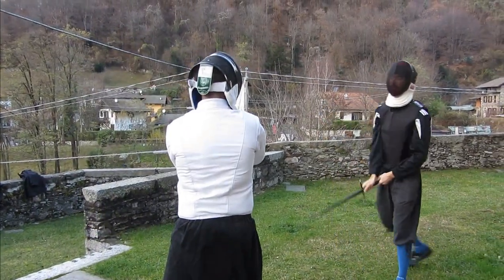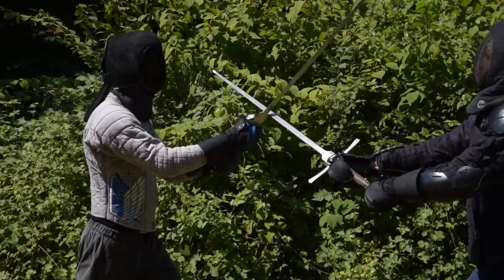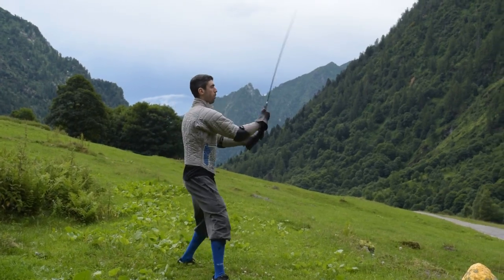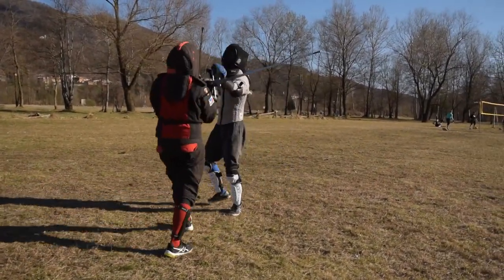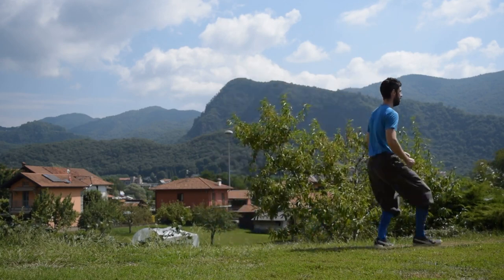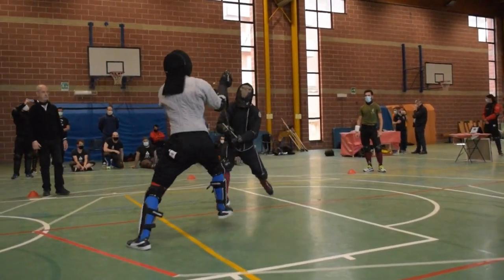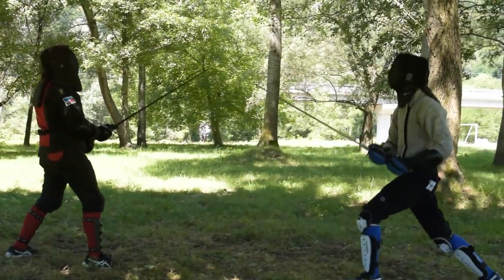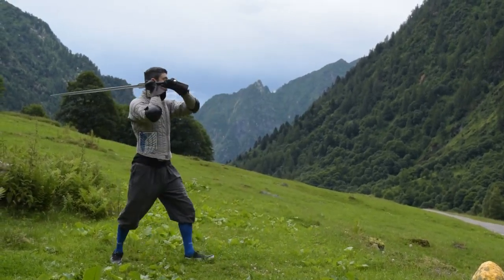My own HEMA - The Philosophy behind my Fencing.